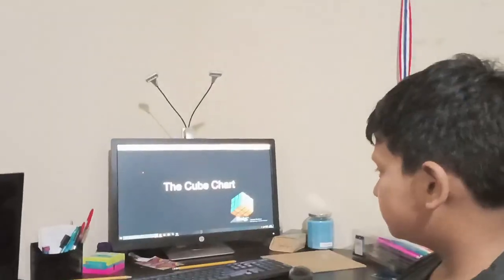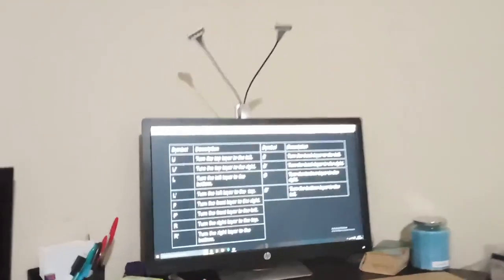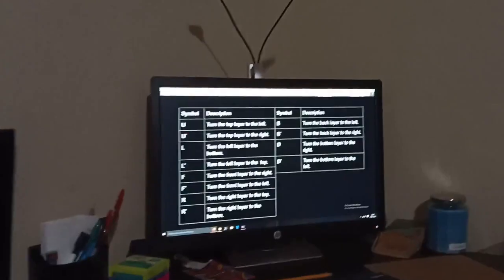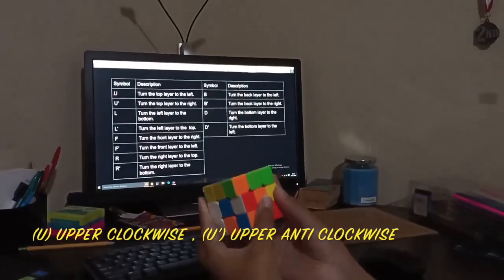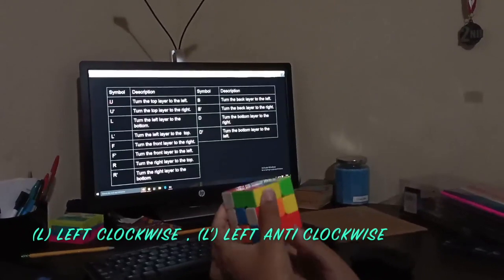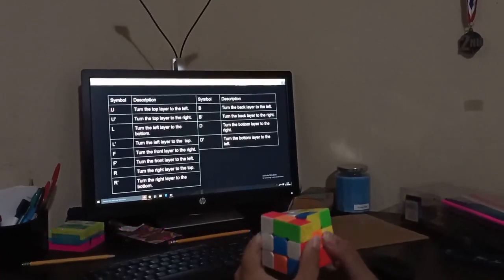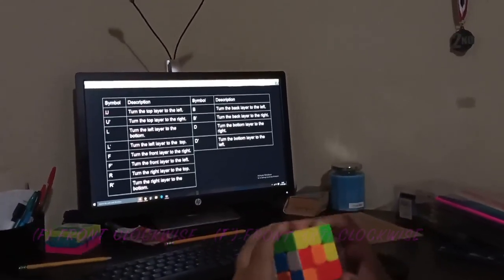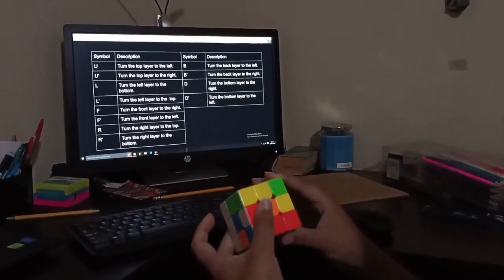Intro to Cubing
In this video we are going to learn how to solve the Rubik's cube in easy step by step ways.Starting of with Intro to the 3 x 3 Rubik's cube.